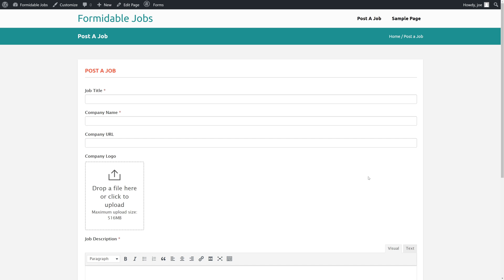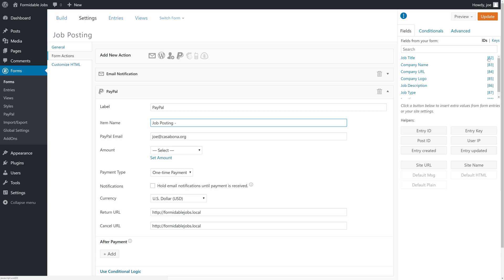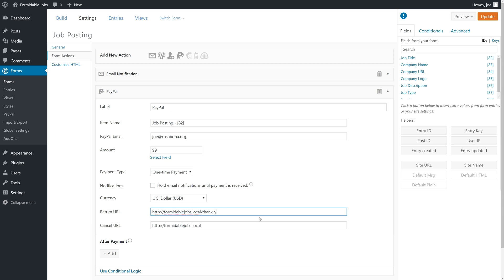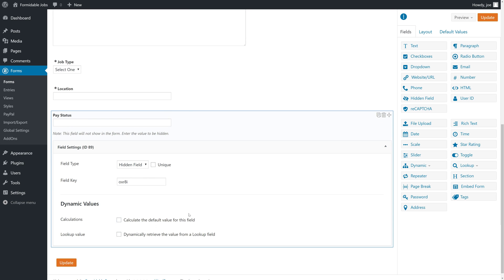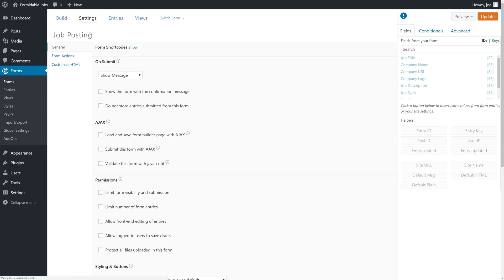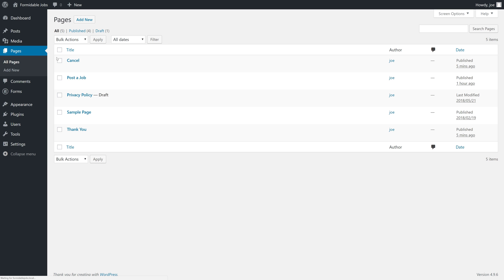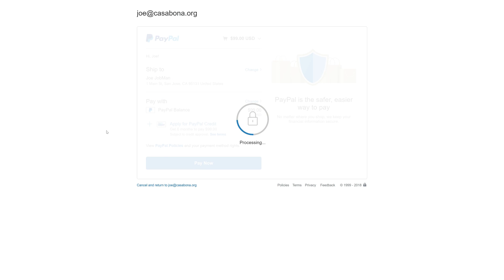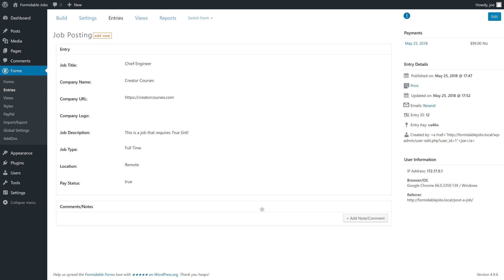How to Build a Job Board in WordPress - Part 3 (Collect PayPal payments)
With Formidable Forms, you can create all kinds of applications, even your own job board! This is Part 3 of our multi-video tutorial

Learn how to make a payment form and accept PayPal payments for a job posting. This tutorial uses Formidable Forms to build WordPress forms.

How to easily allow visitors to pay-per-post in WordPress